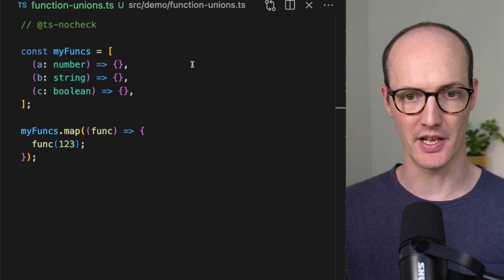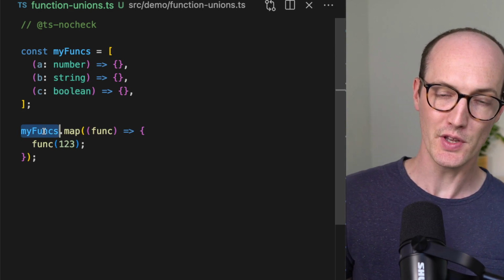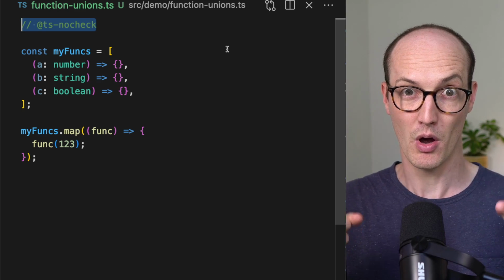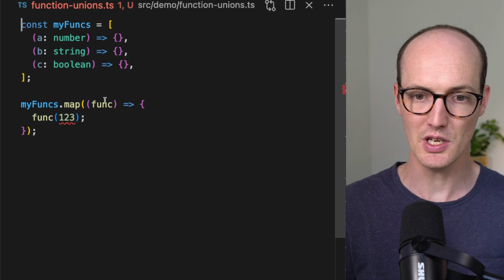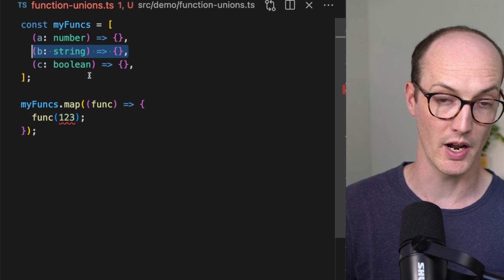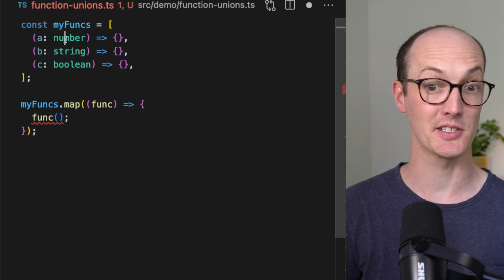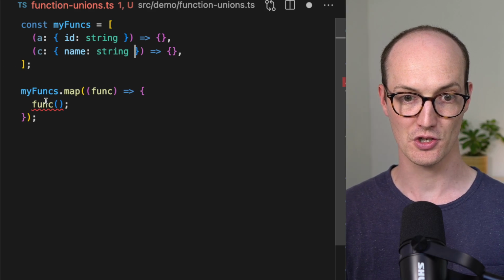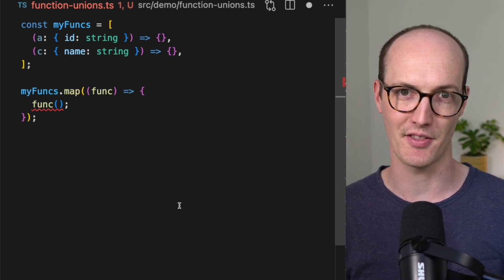Will this code error?